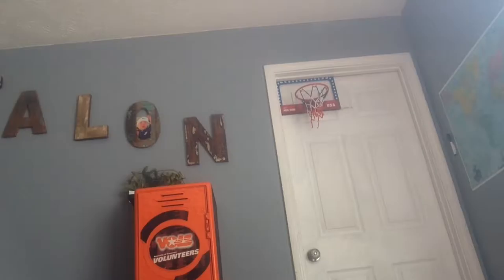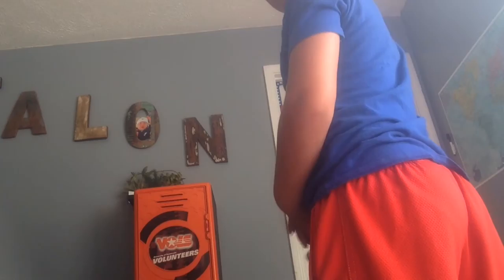Mini goal dunks